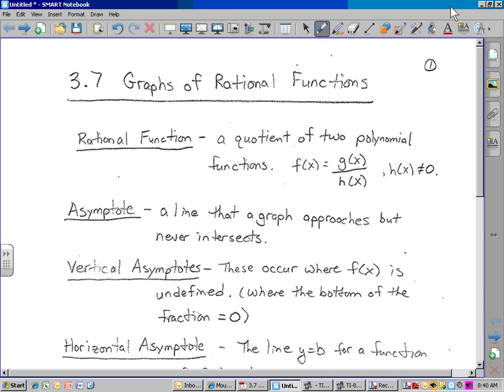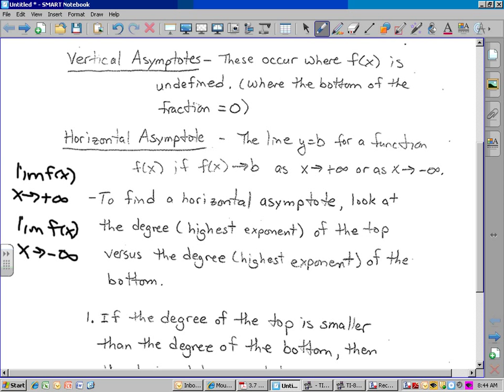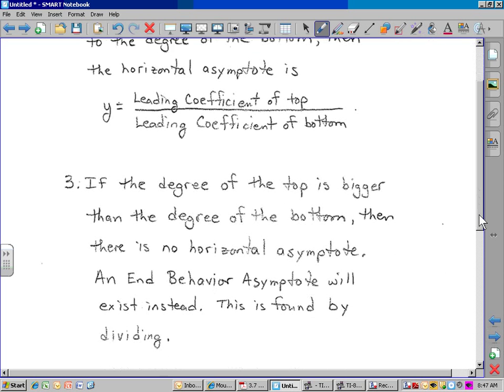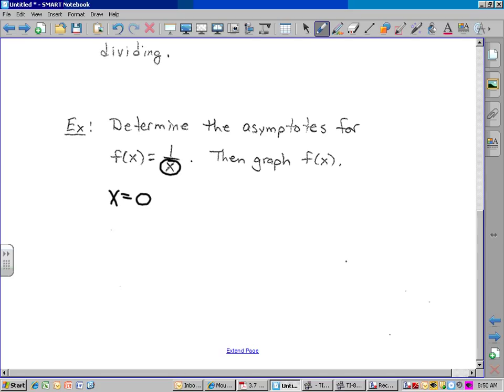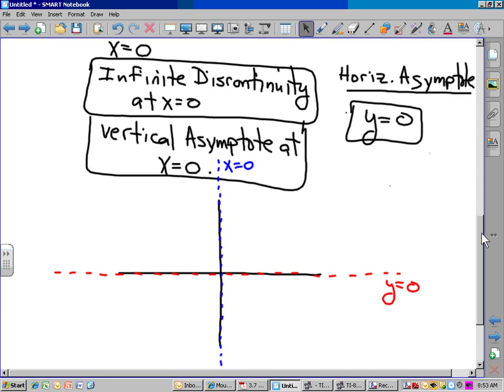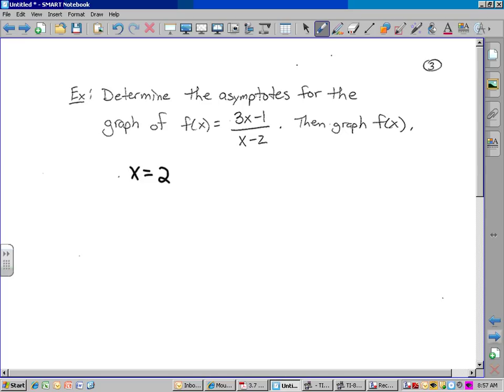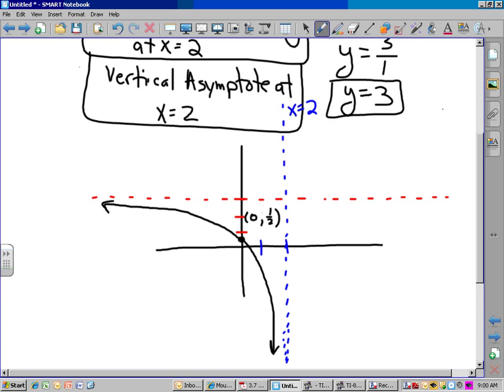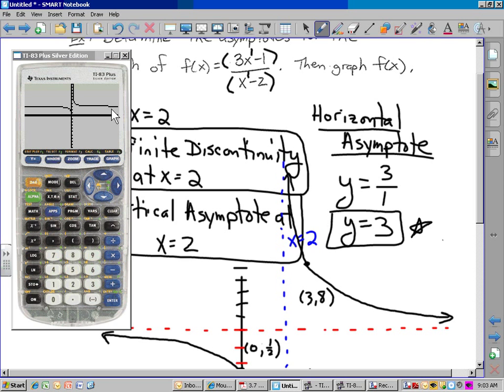3.7 Video Notes PreCalc Part 1